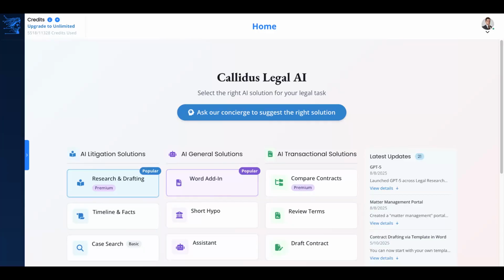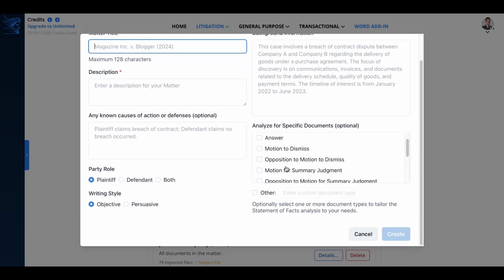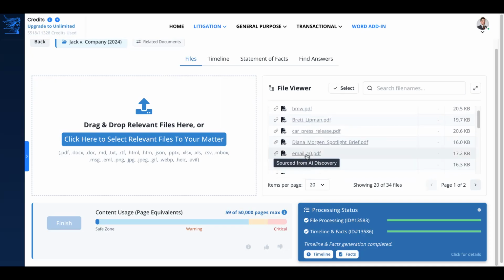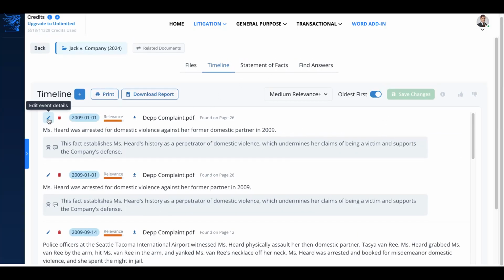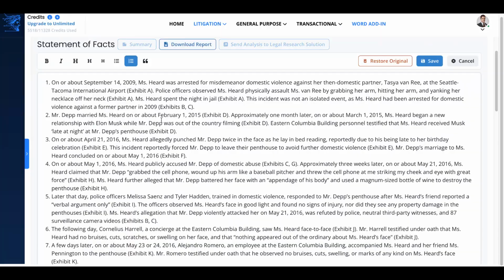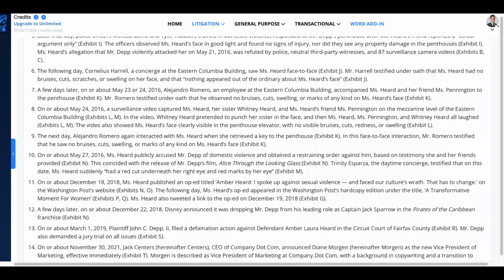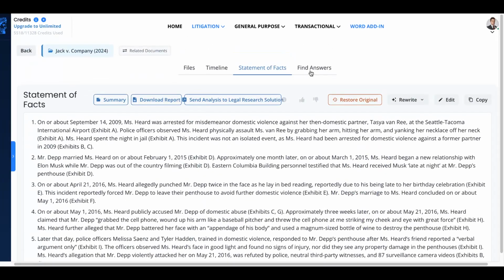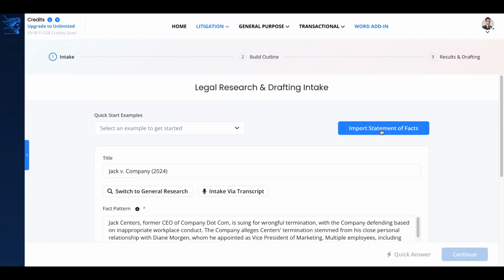How to Build Case Timelines with StrongSuit Legal AI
StrongSuit AI litigation tools. This step-by-step tutorial shows litigators how to organize case chronologies and develop compelling fact patterns using AI-powered legal technology.

Tutorial Features:
- Timeline creation for complex litigation cases
- Statement of facts development and organization
- AI litigation solutions navigation
- Chronological case analysis techniques

This practical demonstration covers essential litigation preparation tools within StrongSuit legal AI tools. Marissa guides attorneys through accessing timeline tools, organizing factual information chronologically, and creating comprehensive case narratives for trial preparation.

Key Capabilities Covered:
- Timeline tool access and navigation
- Chronological fact organization
- Statement creation and editing
- Integration with case management tools

Ideal for litigation attorneys preparing for trial, law firms handling complex cases with multiple events, and legal teams seeking efficient fact organization solutions. This tutorial provides clear guidance for organizing case timelines using advanced AI tools.

Timestamps:
0:00 Introduction to timeline creation
1:45 Accessing AI litigation solutions
3:30 Timeline tool navigation
5:15 Creating chronological sequences
7:00 Statement of facts development
9:30 Review and editing features
11:15 Export and integration options